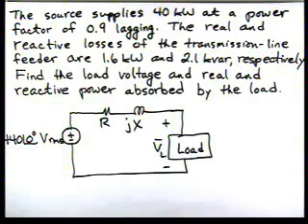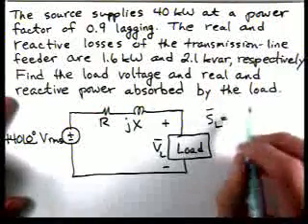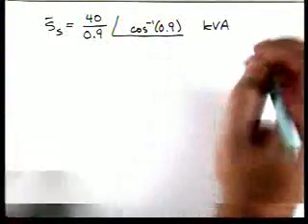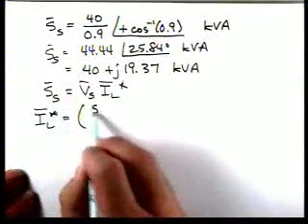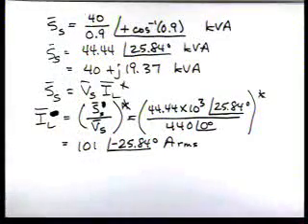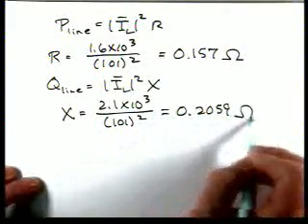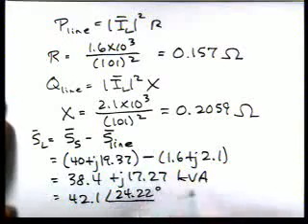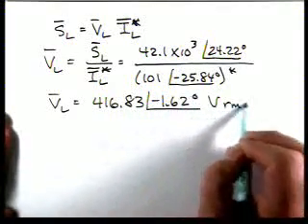David Irwin - Circuitos II - 9ª Edição - Capítulo 9 - Exercício 68